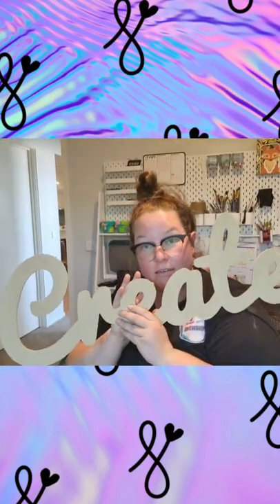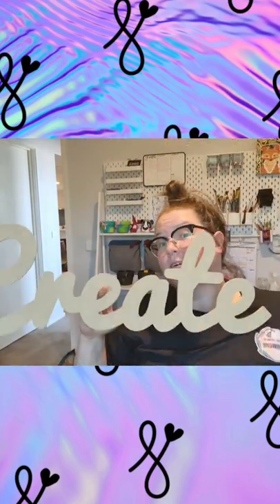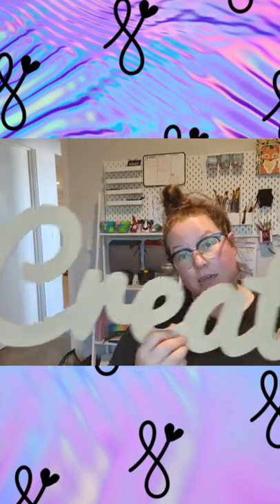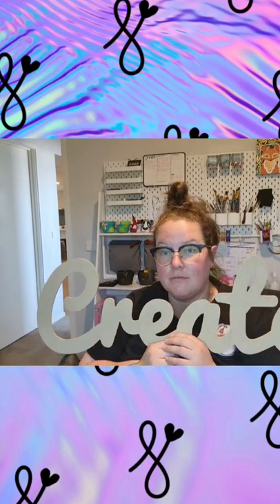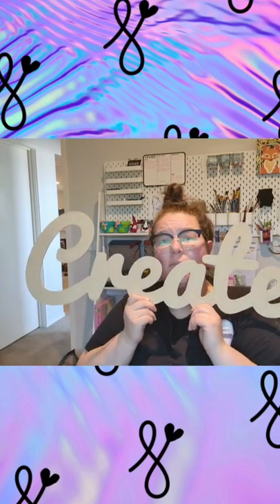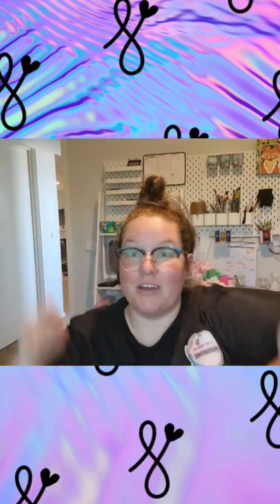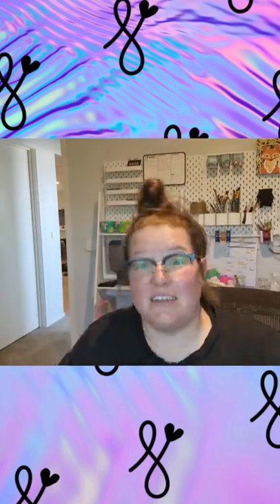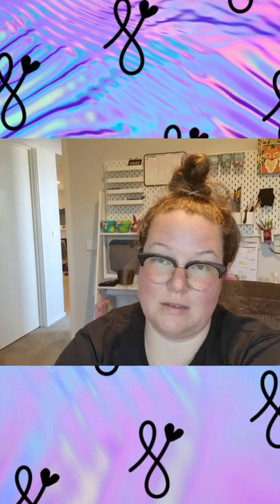NEXT ART PROJECT | Tell me how I should paint this